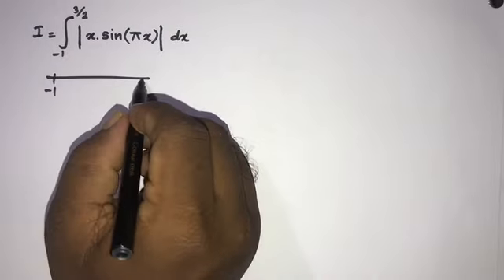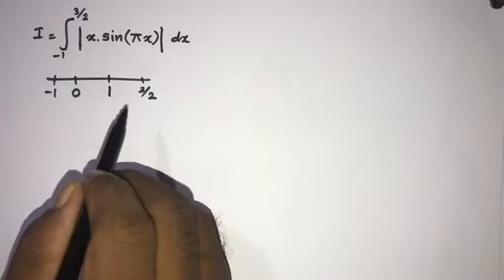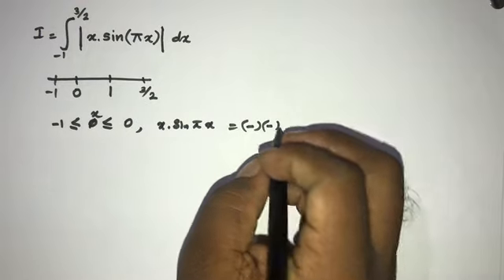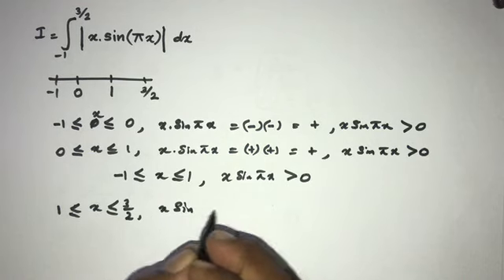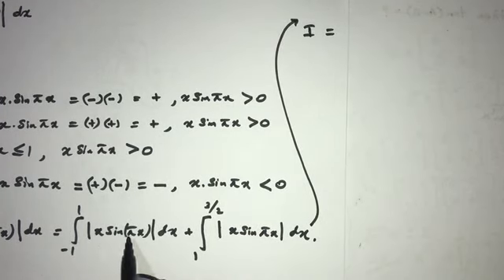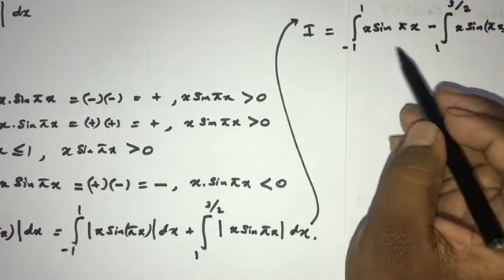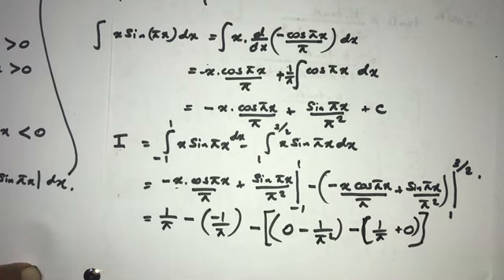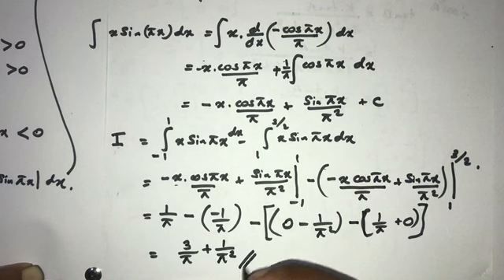Integral of Abs(xsin(pix)) From -1 to 3/2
Integral of Abs(xsin(pix)) From -1 to 3/2, is interesting integral, and this video explains how to ingrate integral of absolute value of xsin(pix) from -1 to 3/2.